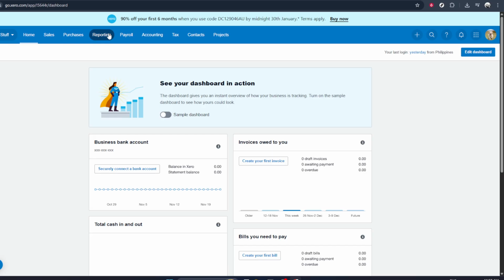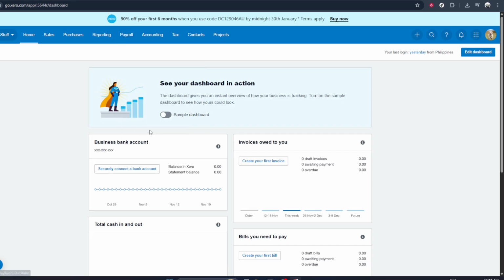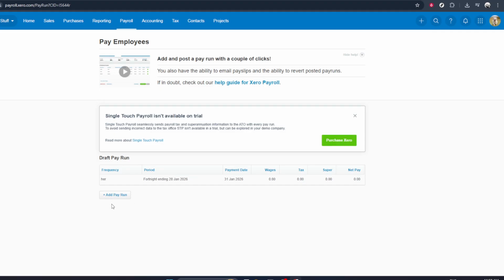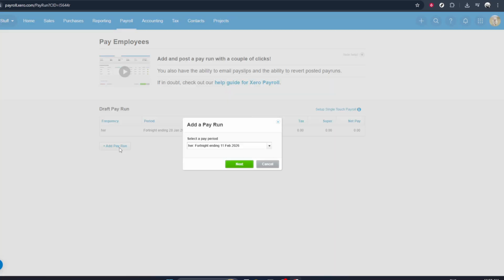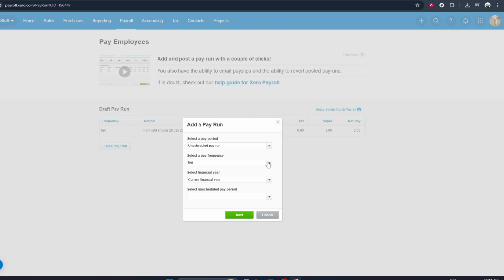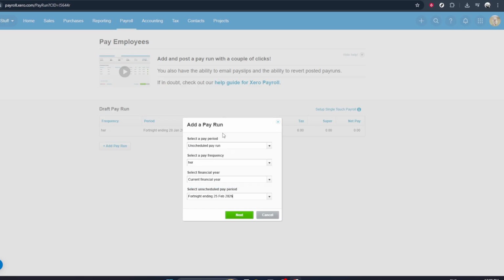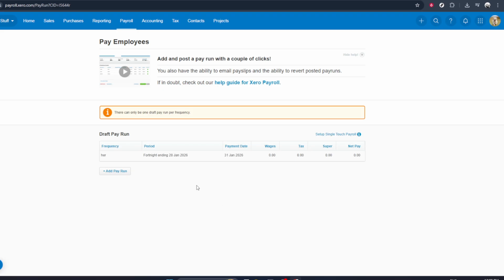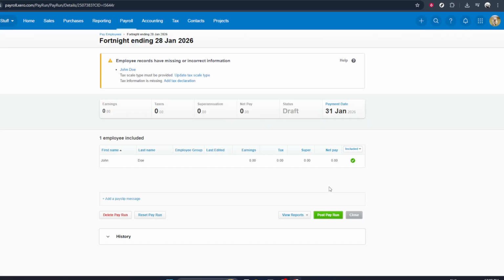Xero Payroll: How to Post Unscheduled Pay Runs | Quick and Easy Guide 2026